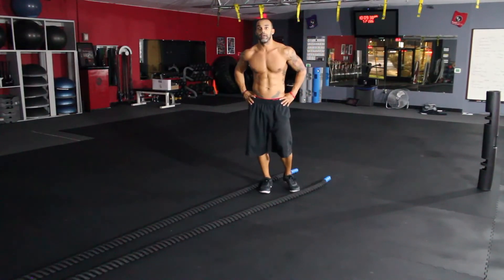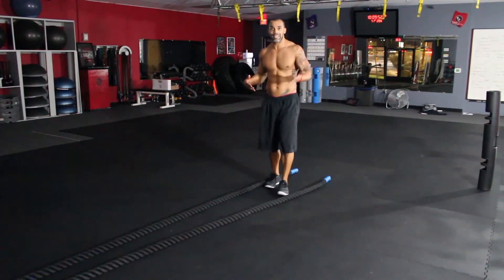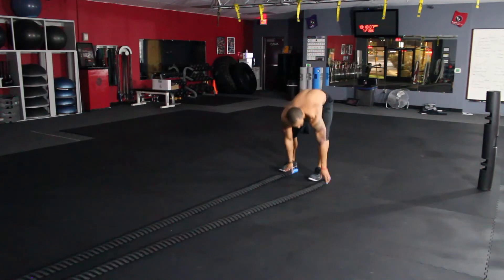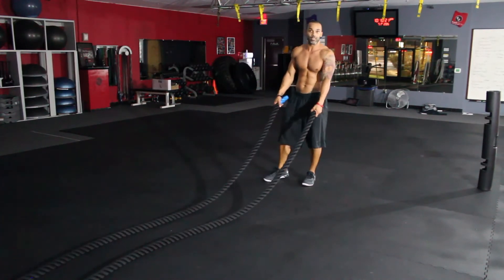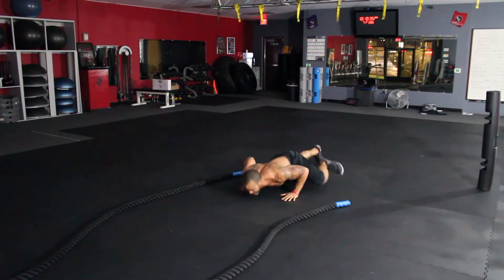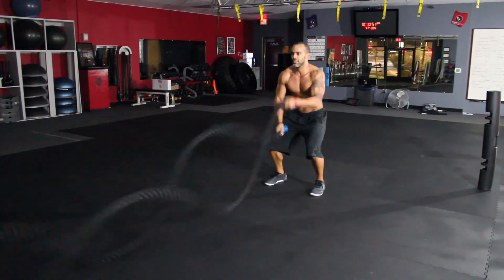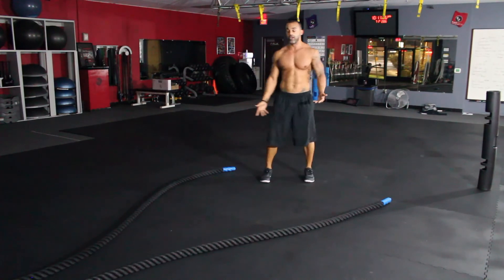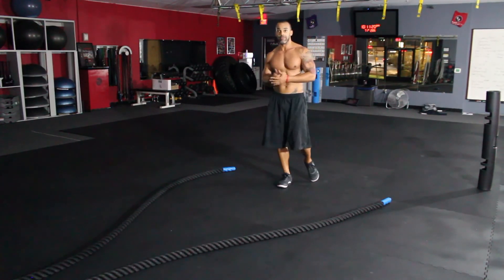Las Vegas personal trainer - battle ropes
Las vegas personal trainer Tony Cress gives you a sequence with the battle ropes that people who aren't acrobats can implement into their routines.